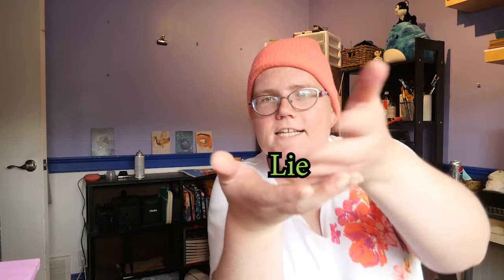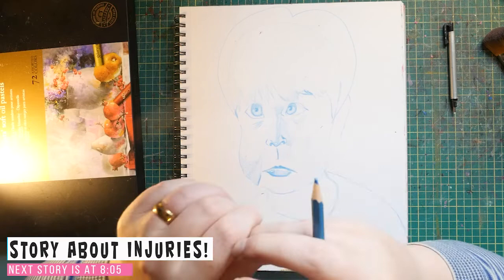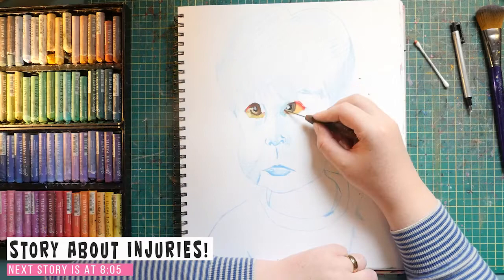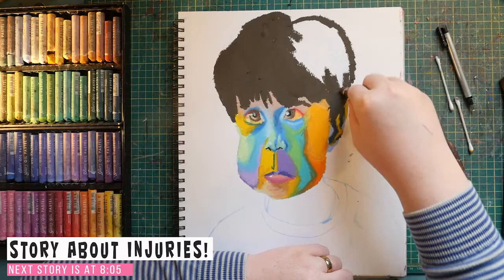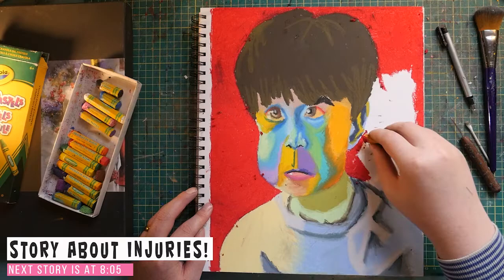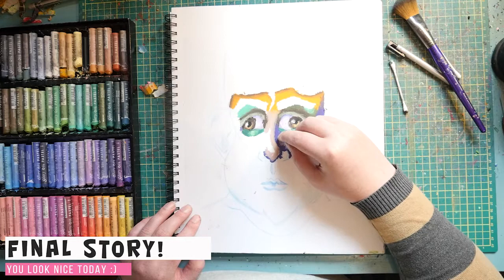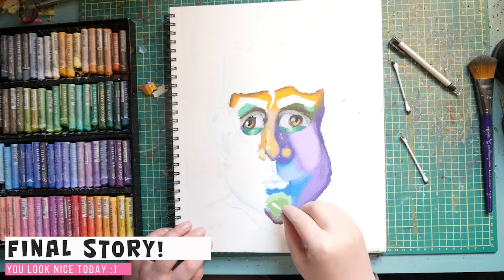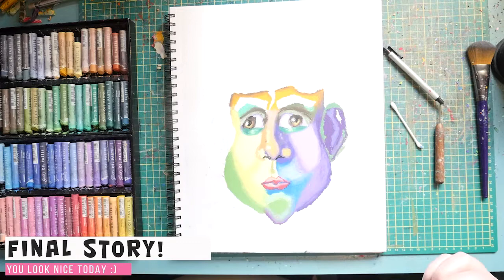Two truths and a lie! Chill out and paint with me!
Good day everyone! Today we have a little extra time to play around with,  so grab a comfortable chair and maybe a mug of something hot.

Materials used:
Fabriano 1264 Mix Media paper 11x14
Mungyo Gallery Oil Pastel 72 Set
Crayola Oil Pastel 16 set
Royal Talens Oil Pastel 24 set